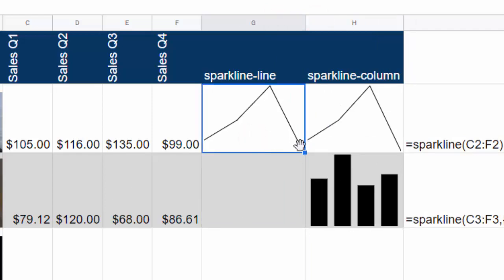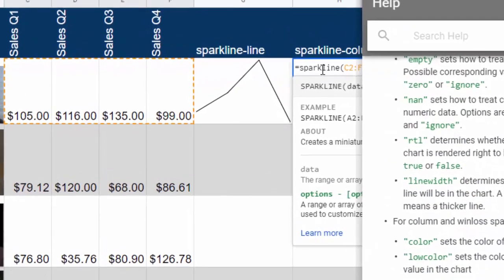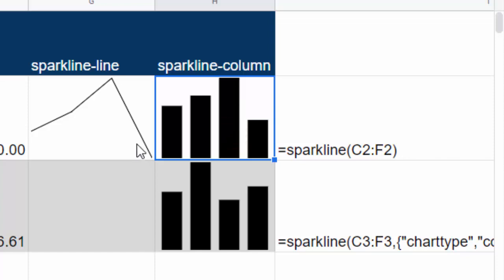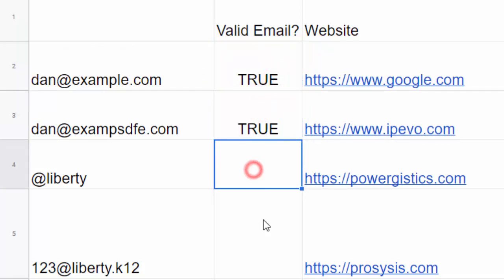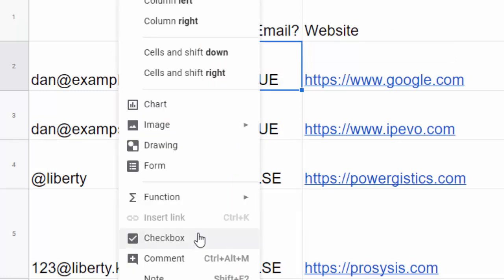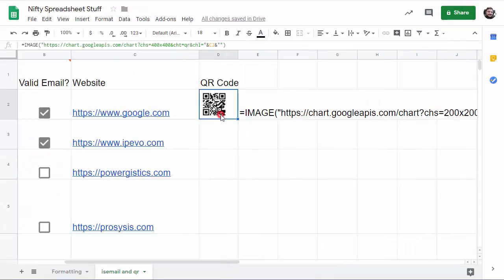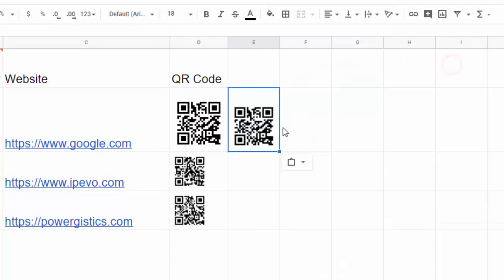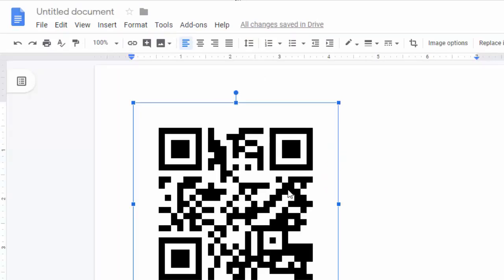Tech Tuesday #98: Google Sheets Formulas Part IV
Three EASY formulas:  Sparklines, Is Email, and QR Codes!

Replace the C2 in the formula with the cell that contains your hyperlink you want the QR code made from.